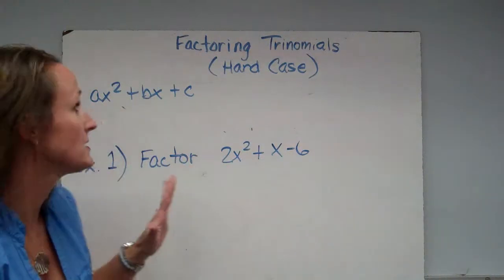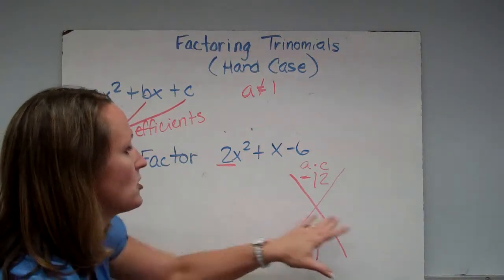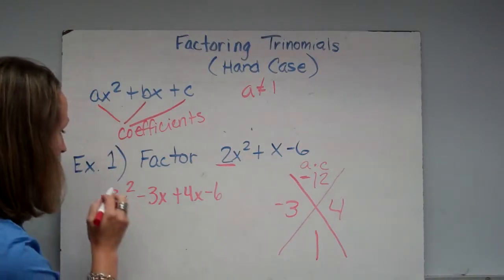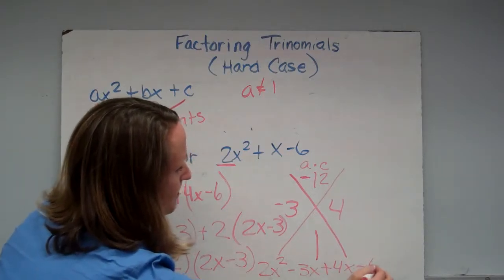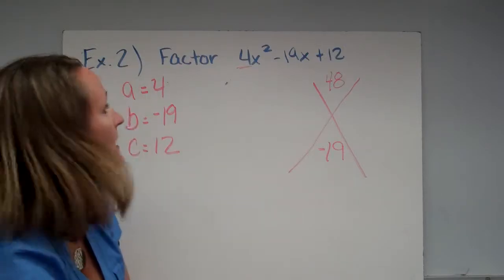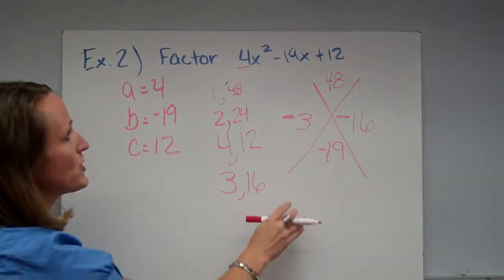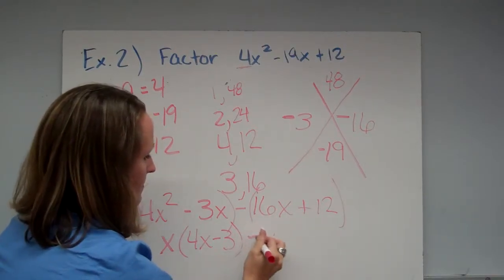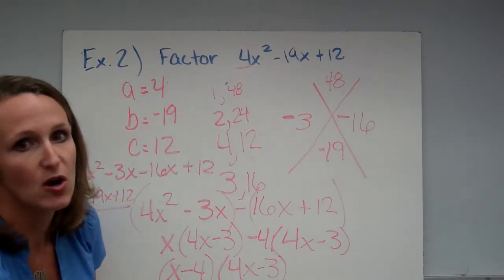Factoring Trinomials (Hard Case)